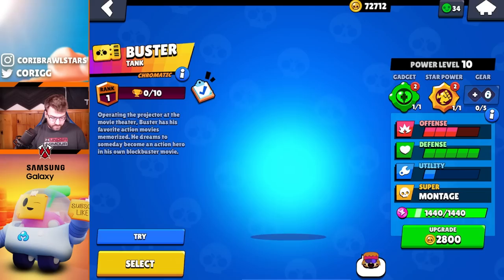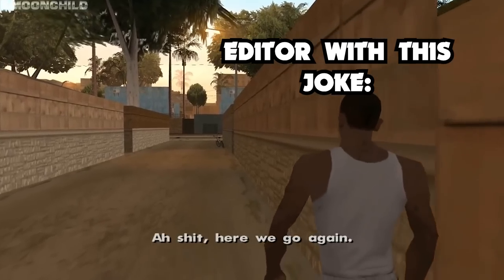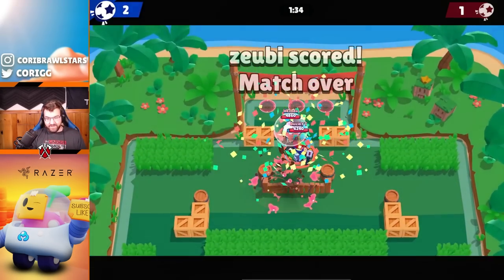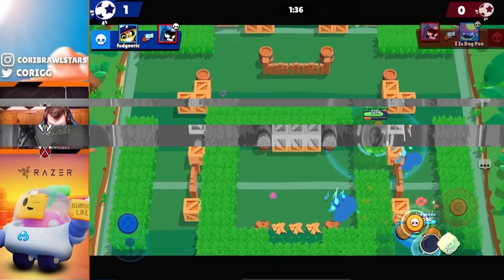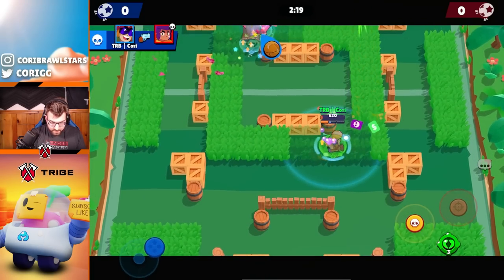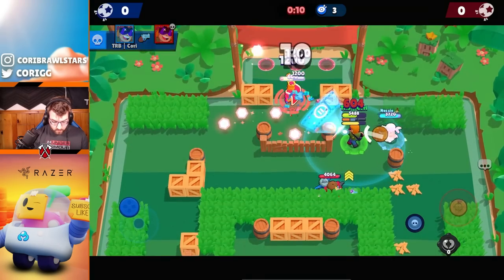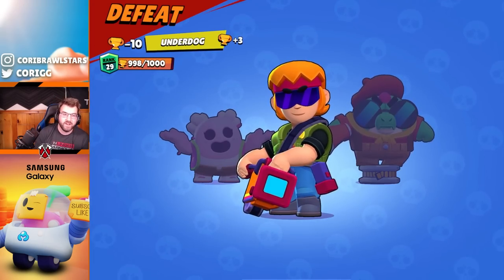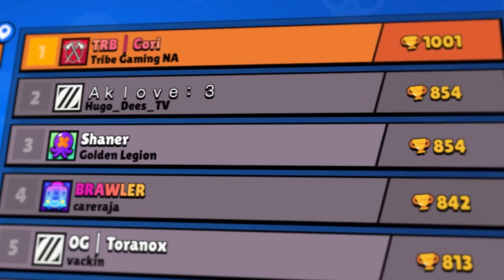Is It Possible to Get Buster Rank 30 With Randoms??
Can I Get Rank 30 Buster with Randoms?